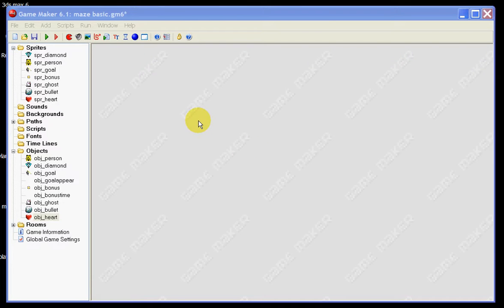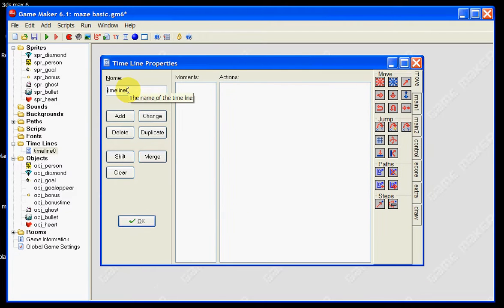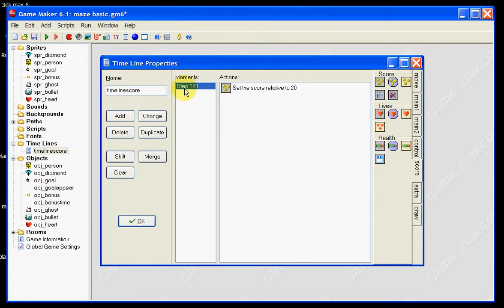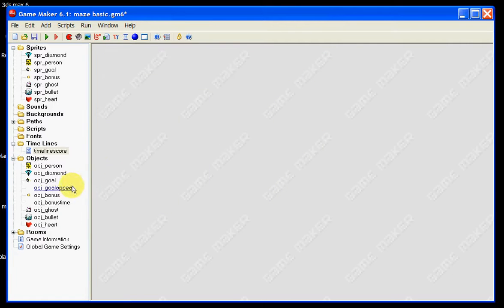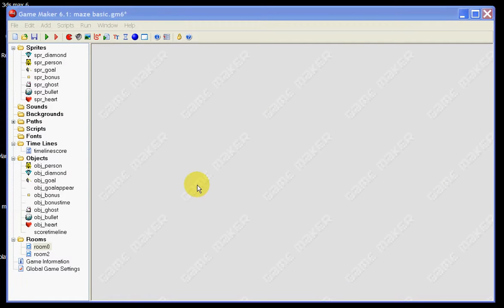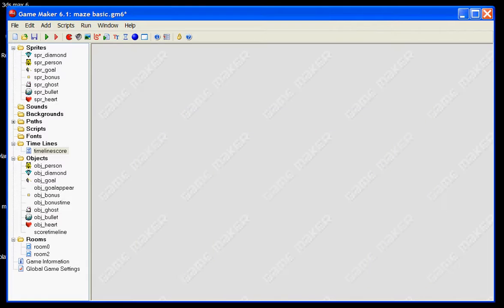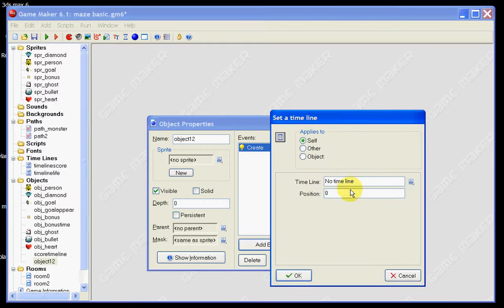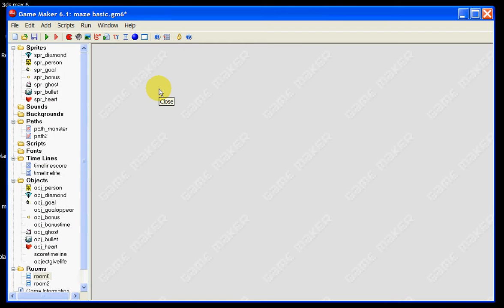timelines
How to use a timeline in Gamemaker